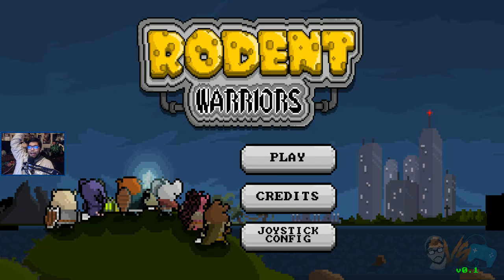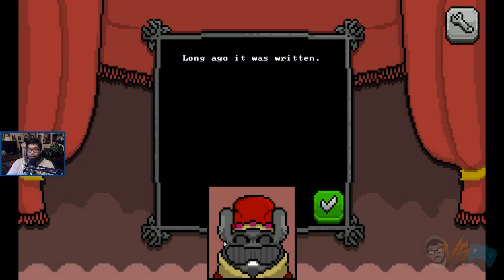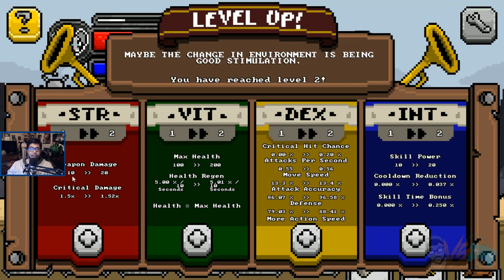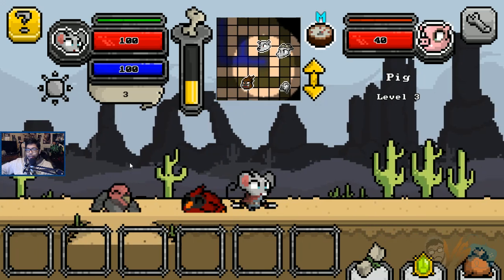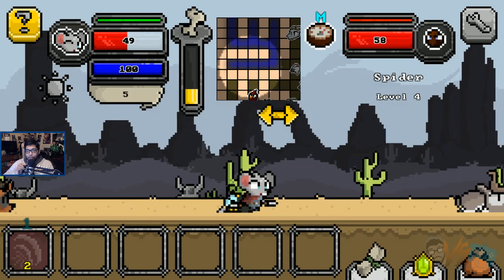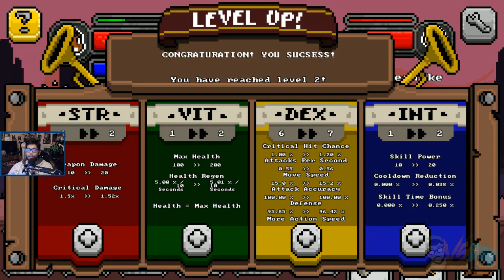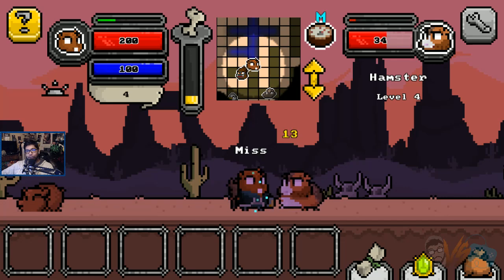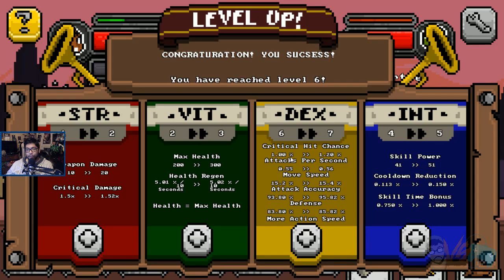Well This Is New! | Rodent Warriors Gameplay Impressions [Mabimpressions]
Rodent Warriors gameplay in today's Mabimpressions! Please me know in the comments if you'd also like a Rodent Warriors Playthrough and Rodent Warriors Walkthrough! A full Let's Play Rodent Warriors and Rodent Warriors Review would be fun to go through!

You can find Rodent Warriors guides, Rodent Warriors tutorial, and Rodent Warriors download there Let me know you guys think about this Rodent Warriors Preview, Rodent Warriors Impressions.

~~ Links ~~
🔴MabiVsGames channel playlist (Contains every video I've uploaded starting from 10/26/18 and onward)

Rodent Warriors is a 2D action RPG / idle / indie / retro game that we know people are going to love to play. Well some people at least...
Choose from 6 hero classes. Each hero has a unique back story and set of weaknesses. When one hero dies a new, more powerful hero, will take their place.
Complete quests to uncover the story of the 'Chosen One'
Defeat enemies in good old classic 2D rpg action.
Craft and equip items. The more items you craft, the stronger they become. Craft epic and legendary items, each with their own powers and unique back story.
Each class has unique skills.
Level up!